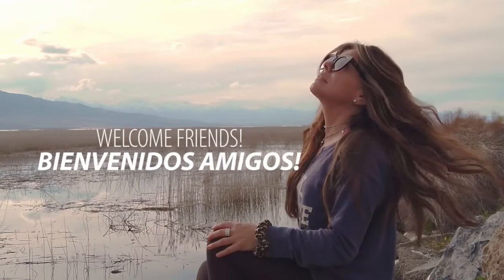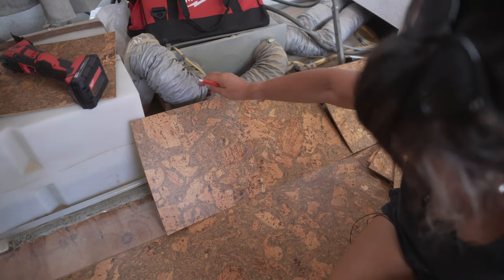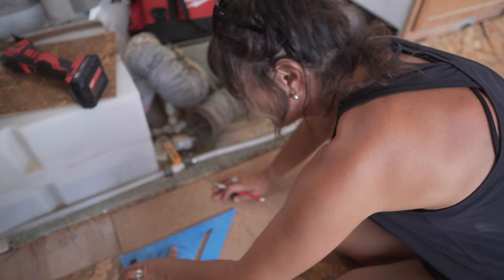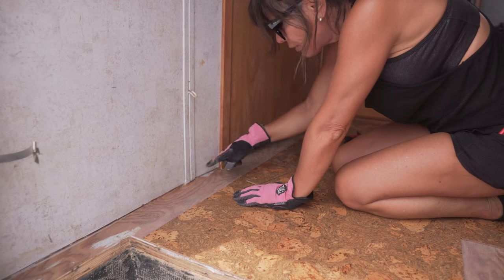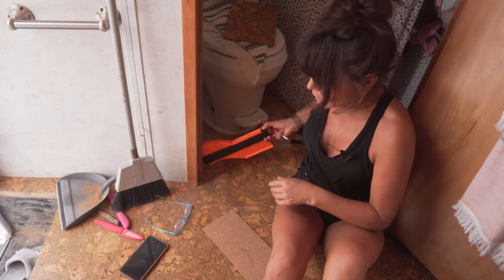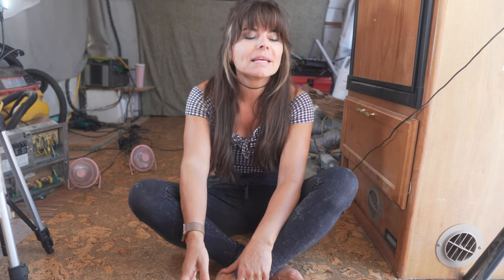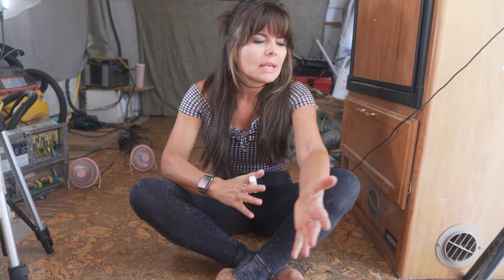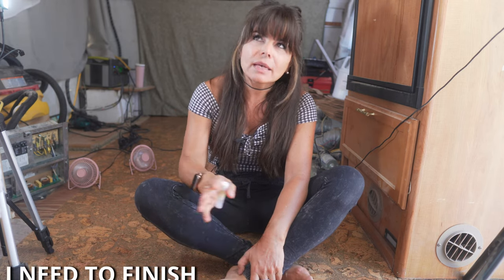RV RENOVATION: ZERO EXPERIENCE CORK FLOORING INSTALLATION. PART II. SUBTITULOS EN ESPAÑOL.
I freaking did it!